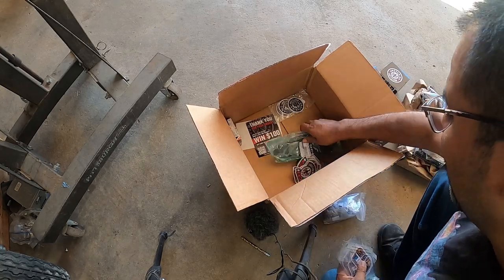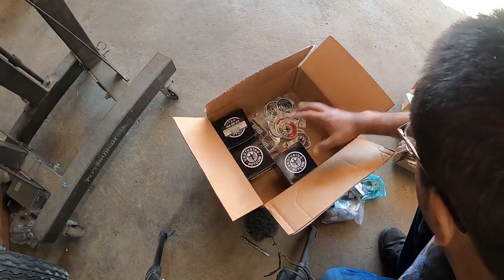UROTUNING UNBOXING NEW PARTS PART 5